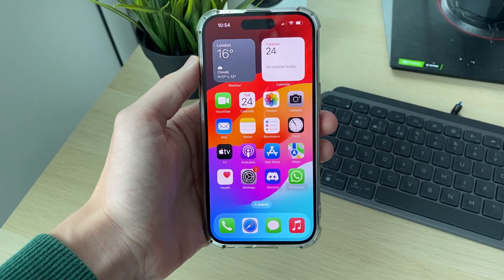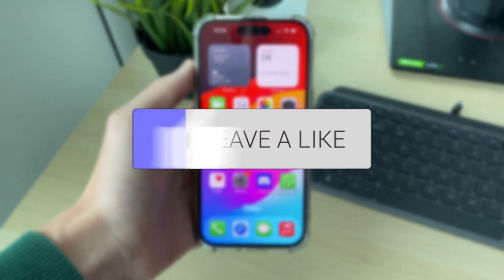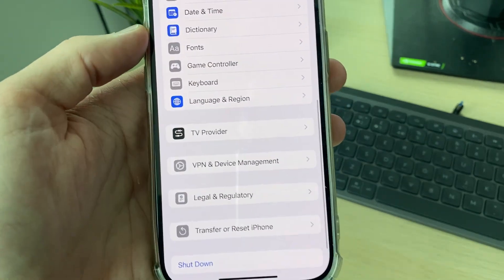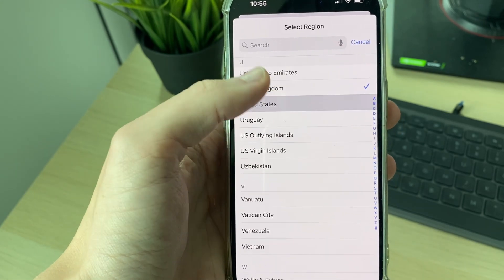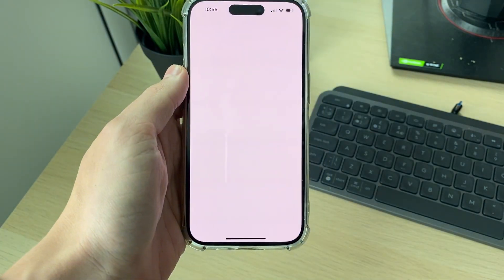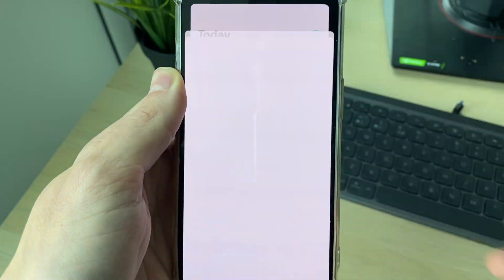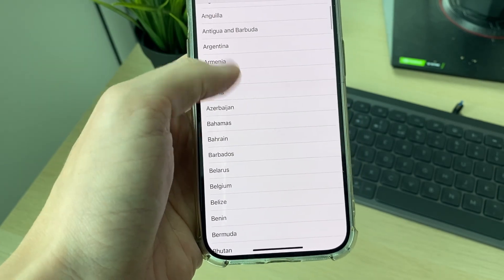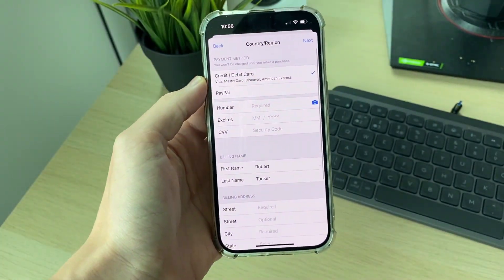How To Change iPhone Country or Region - Full Guide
Learn how to change iphone country or region in this video.

GuideRealm